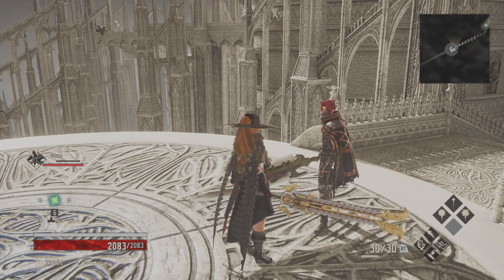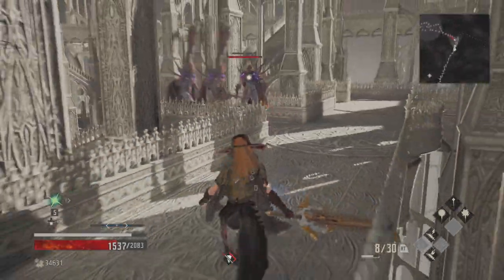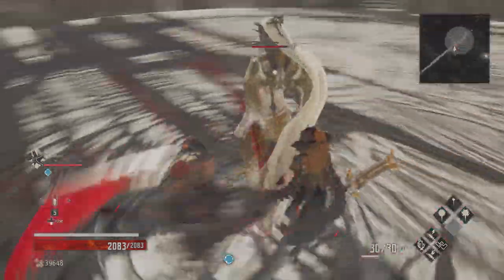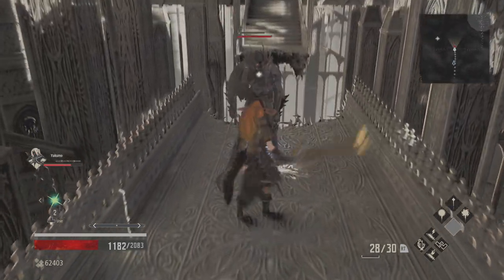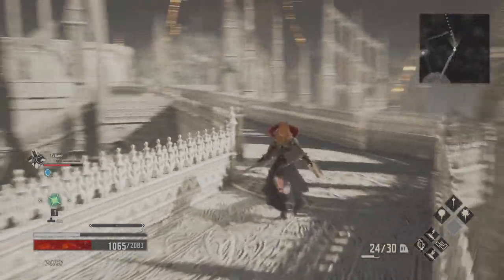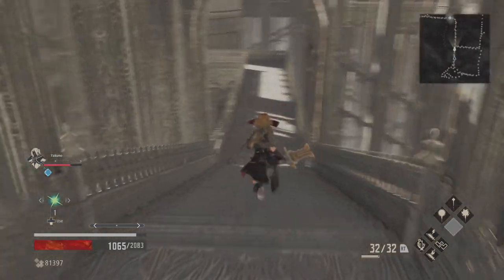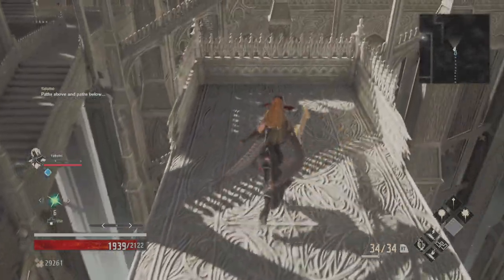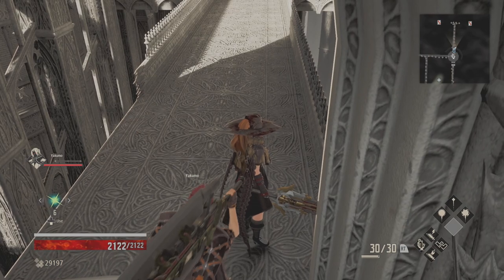Code Vein Cathedral Of The Sacred Blood Walkthrough Part 1